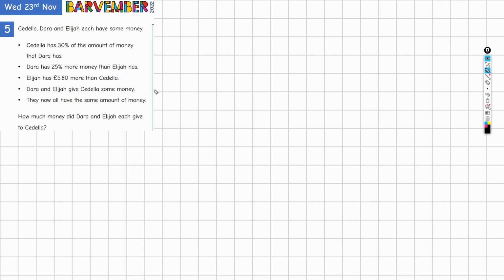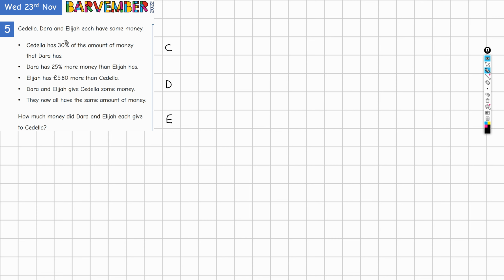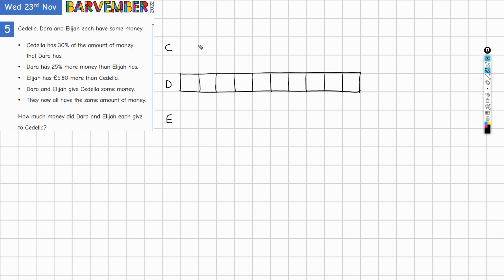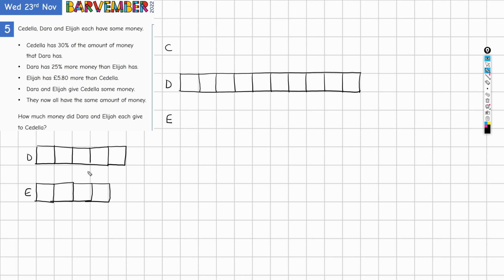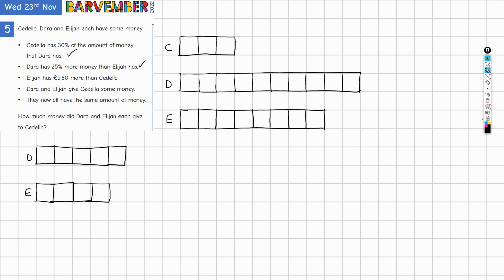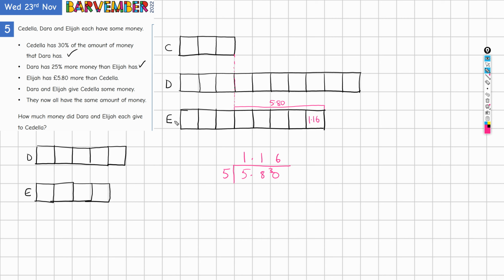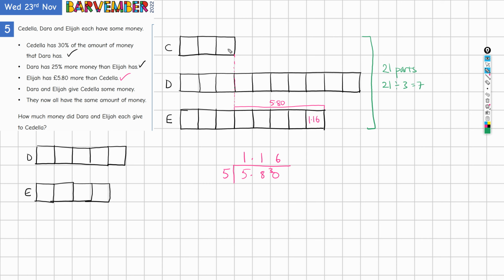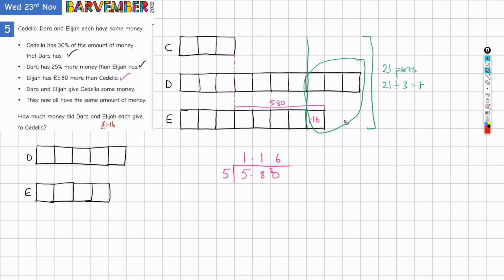Bar Model Solution to a Word Problem 23 Nov 2022 Barvember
Cedella, Dara and Elijah each have some money.
•Cedella has 30% of the amount of money that Dara has.
•Dara has 25% more money than Elijah has.
•Elijah has £5.80 more than Cedella.
•Dara and Elijah give Cedellasome money. •They now all have the same amount of money.
How much money did Dara and Elijah each give  to Cedella?